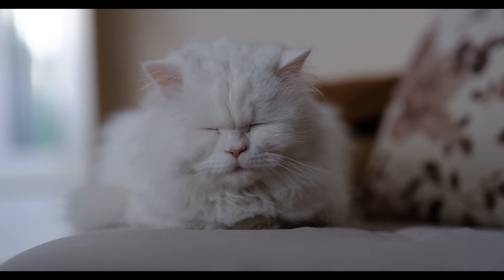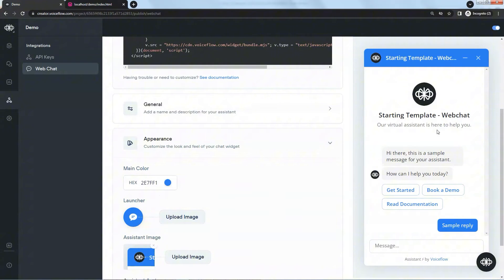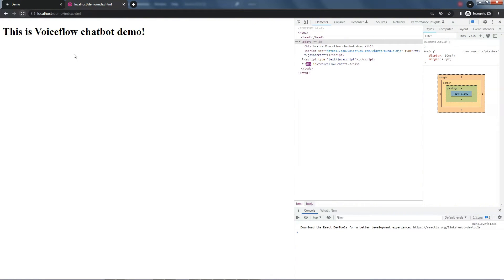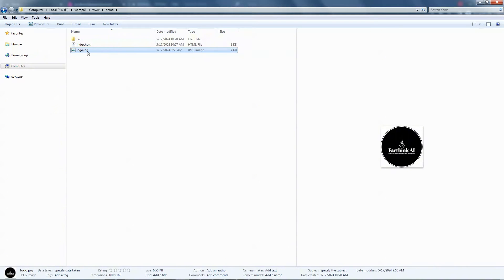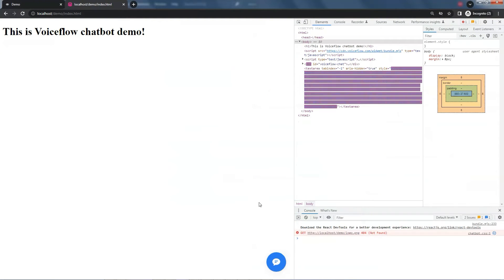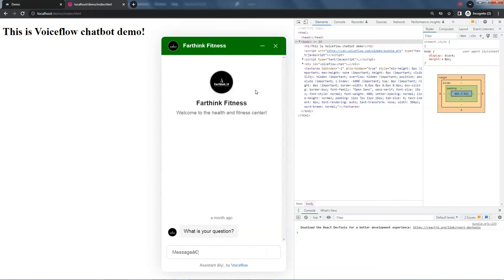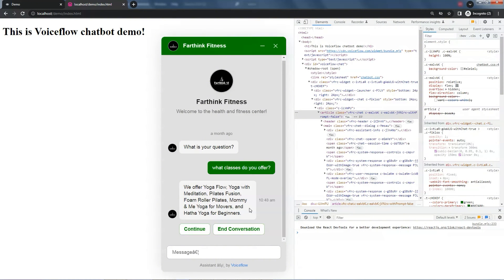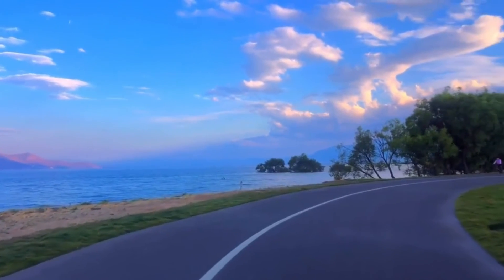Level Up Your Voiceflow Chatbot: Custom CSS Style for Better User Experience-Self Hosted Stylesheet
Tired of the generic Voiceflow chat look? Want to stand out and create a more engaging user experience? This video is your one-stop shop for customizing your Voiceflow chatbot with CSS! We'll show you how to override default settings, add a self-hosted stylesheet, and unleash your inner design genius.